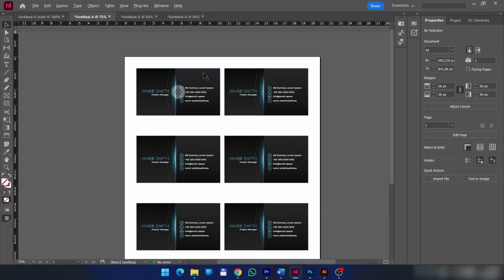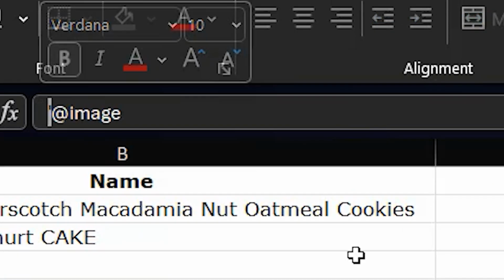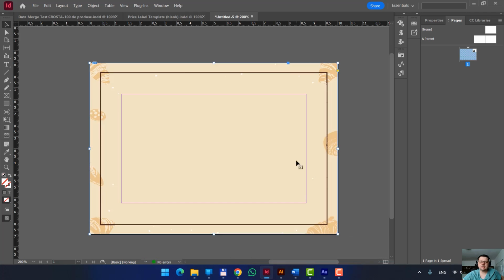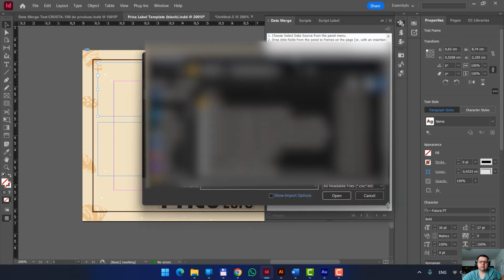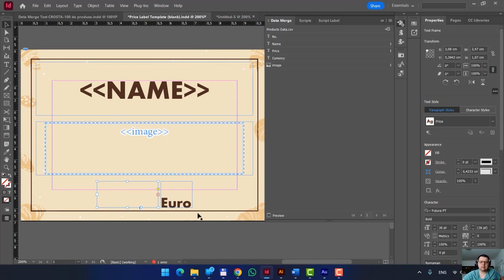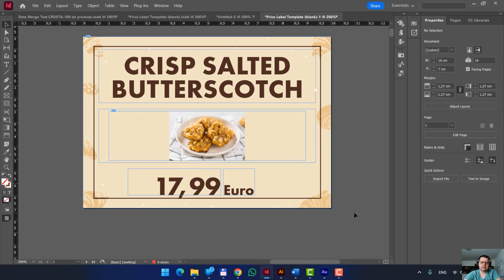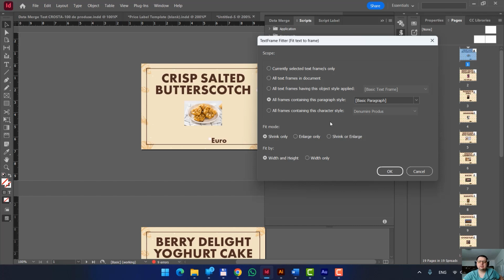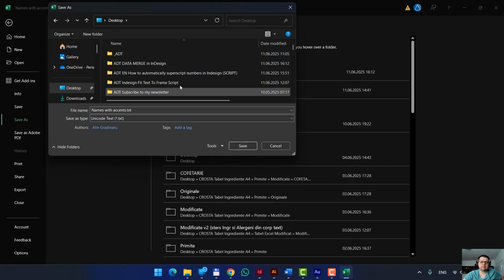How to Use Data Merge in InDesign (& 2 automation SCRIPTS)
Learn how to use Data Merge in Adobe InDesign to create personalized, data-driven designs like business cards, labels, name tags, catalogs, and more — all without manual copying and pasting! In this step-by-step tutorial, you’ll also get introduced to two powerful automation scripts to supercharge your workflow:

🔧 Text Frame Fitter Script – Automatically resize your text frames to fit content perfectly, no more overset text warnings!

¹² Superscript Decimal Numbers Script – Instantly apply superscript styling to decimal numbers for a polished, professional look in pricing, specs, and scientific data.

Whether you’re a designer, marketer, or print professional, this tutorial will help you save hours of time and bring consistency to your layouts.